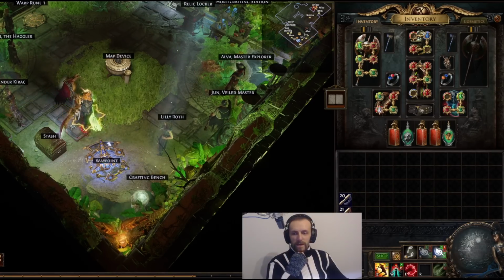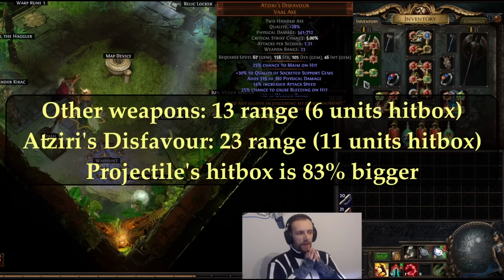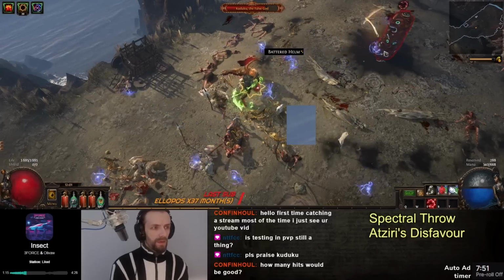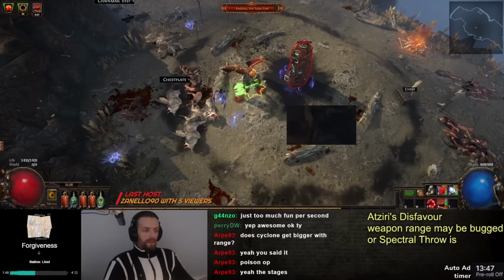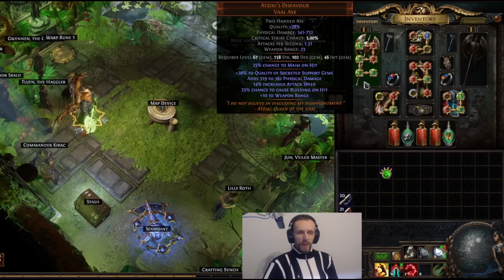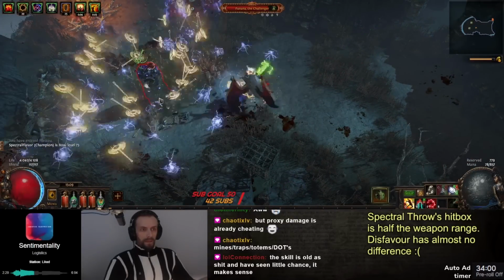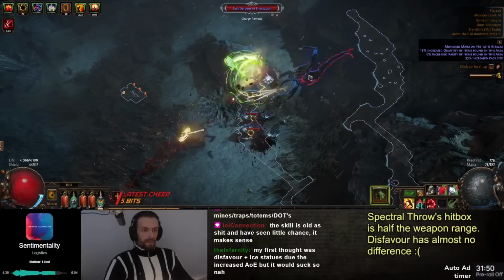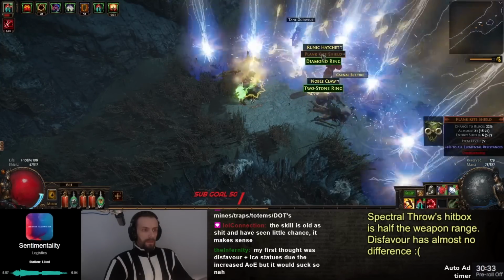My sadge Spectral Throw with Atziri's Disfavour build - Path of Exile (3.20 Sanctum)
Spectral Throw with Atziri's Disfavour turned into nothing special because it seems that extra weapon range did not add anything and it should have increased the hitbox by around 83%. I suspect that this weapon still only gives +2 weapon range.

►Time codes
00:00 Intro
00:20 Hit box
03:26 Testing results

Ascendancy: Champion

►Support?
If you would like to support me, you can do in couple ways: